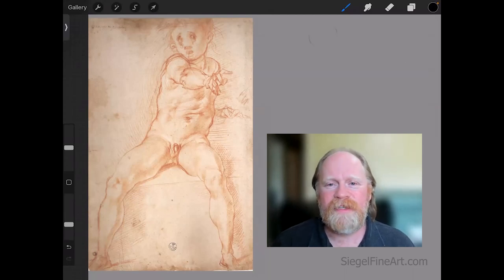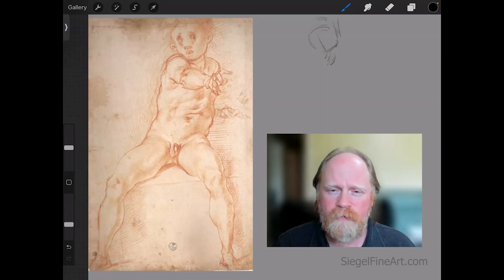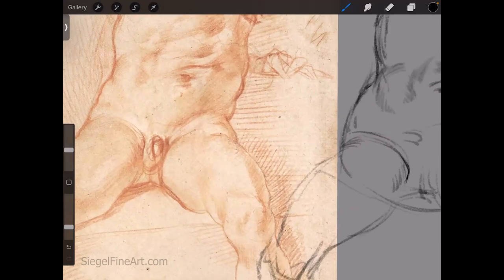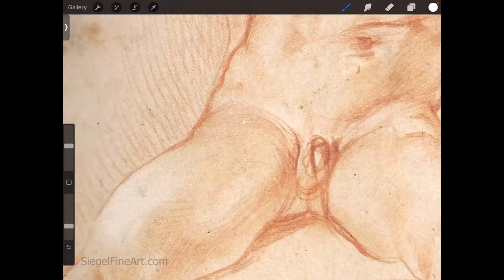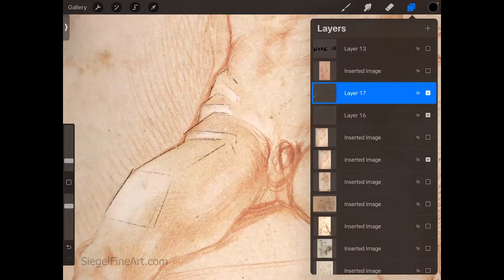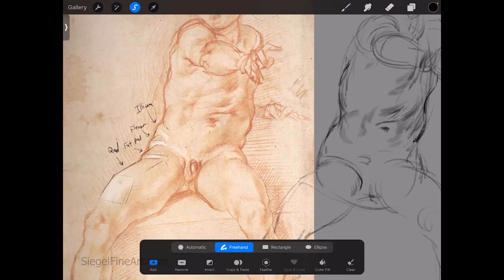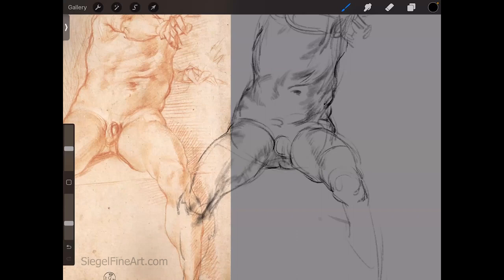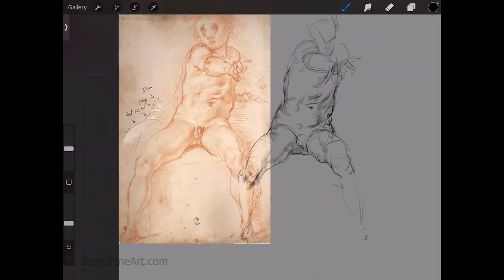For Art's Sake Ep 01 - Draw like Pontormo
How to think and draw like the Italian Renaissance masters. These incredible drafstsmen weren't just copying their models, they were analyzing, translating and reconstructing the figure into the language of DRAWING.

I'll be making many art-related lectures under the title For Art's Sake.